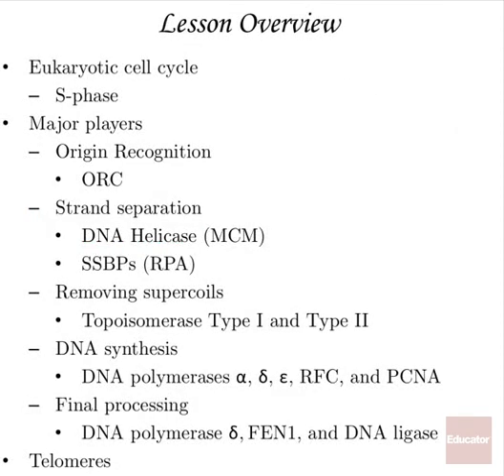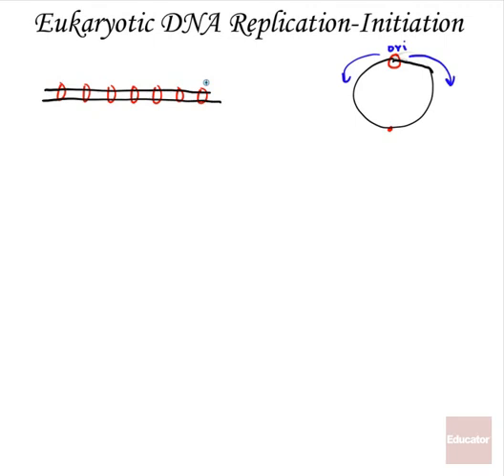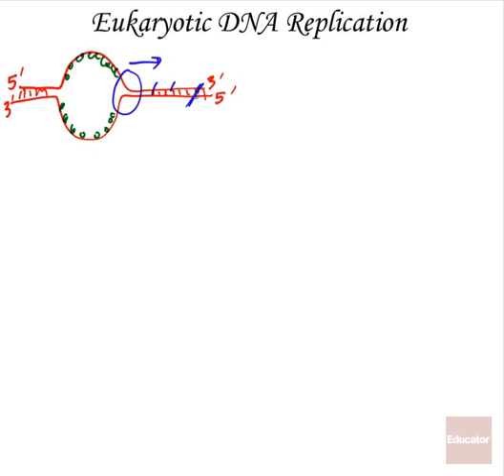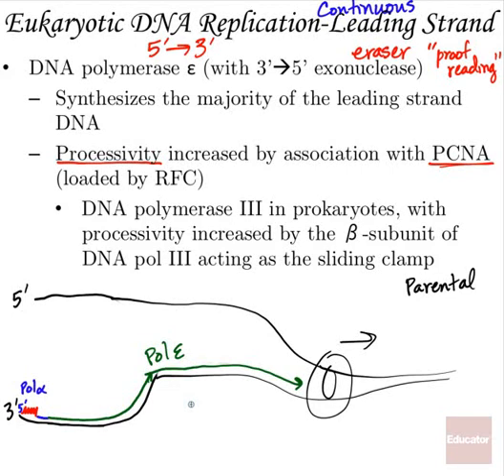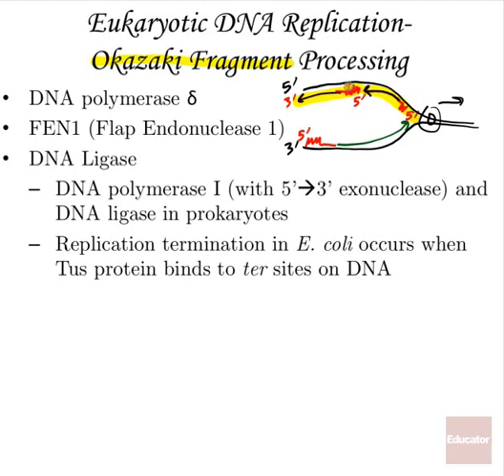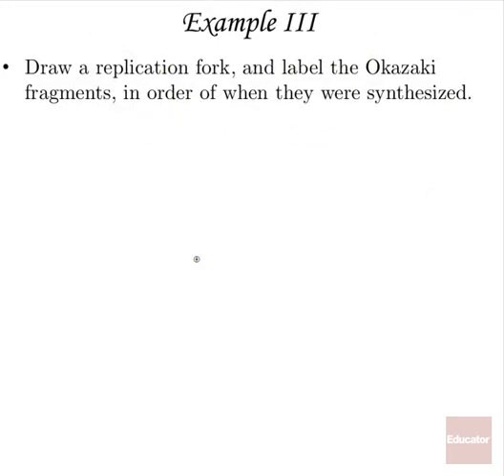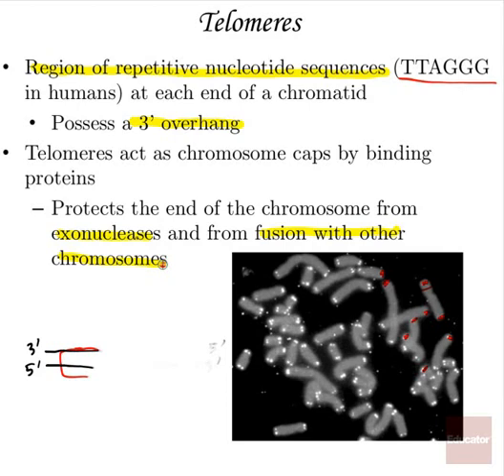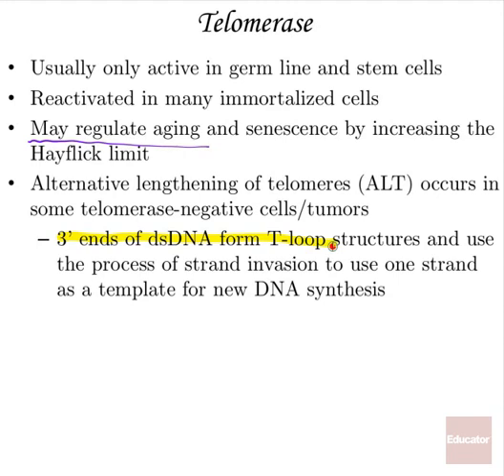DNA Replication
In molecular biology, DNA replication is the biological process of producing two identical replicas of DNA from one original DNA molecule. DNA replication occurs in all living organisms acting as the most essential part for biological inheritance